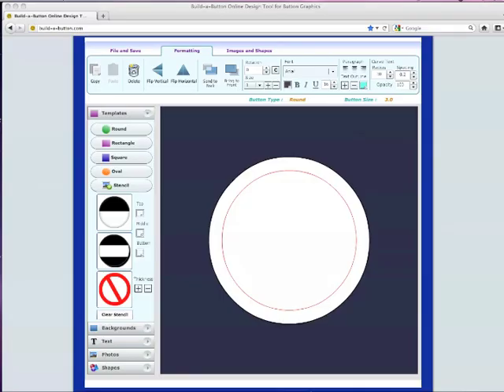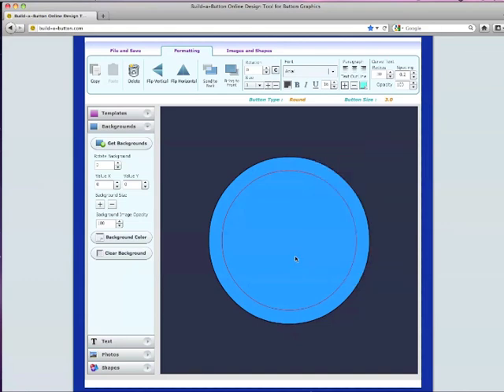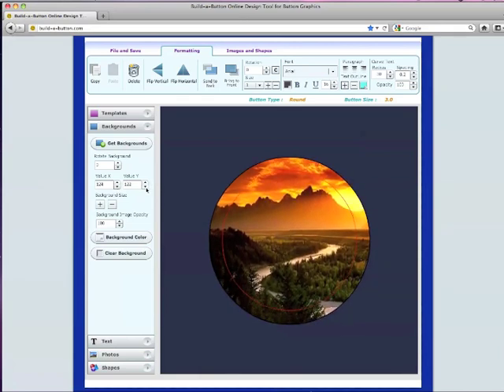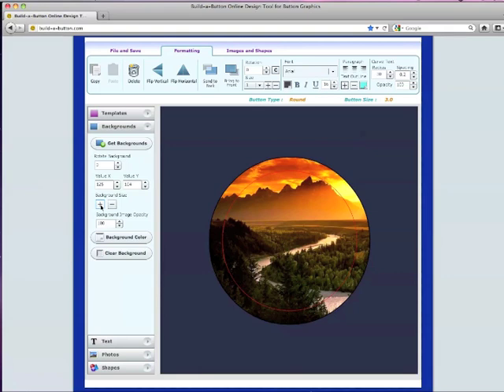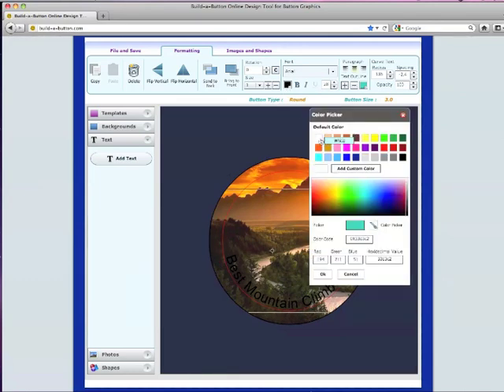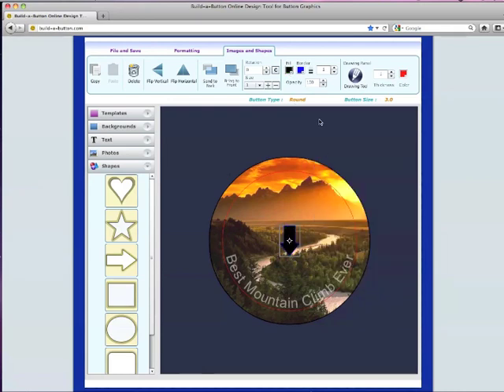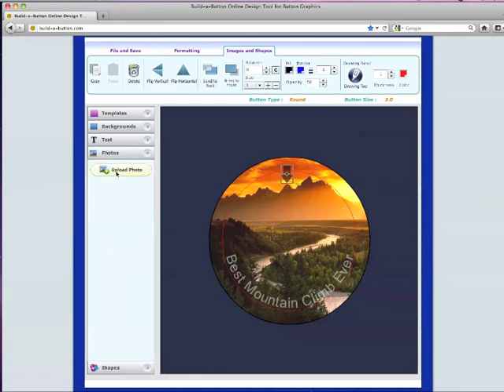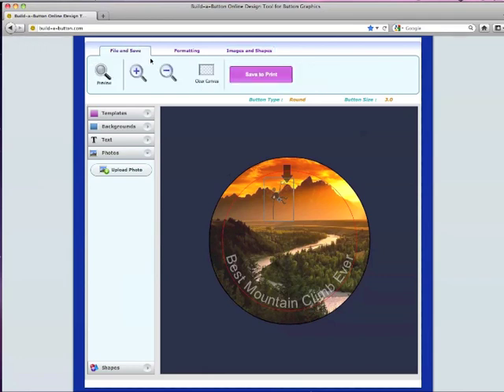How To Use the Background and Opacity Features of the Build-a-Button Online Design Center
In our latest tutorial for the Build-a-Button Online Design Center, we walk you through how to use the new opacity feature for backgrounds, images, text, and shapes. In addition, we show you the different background options that are available to you.